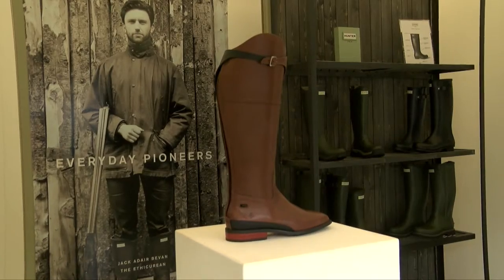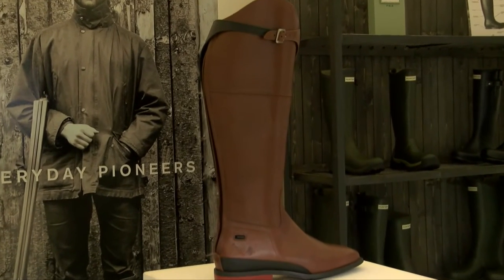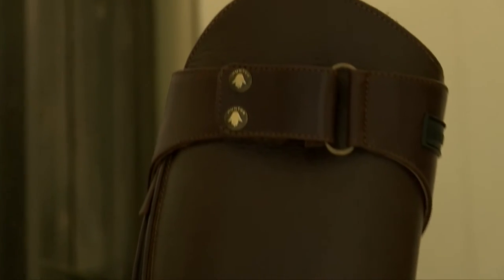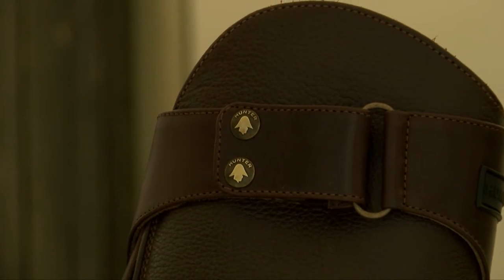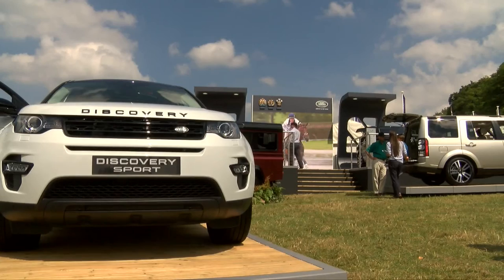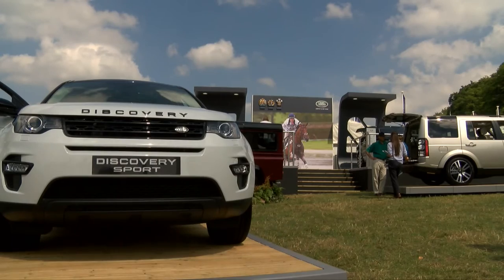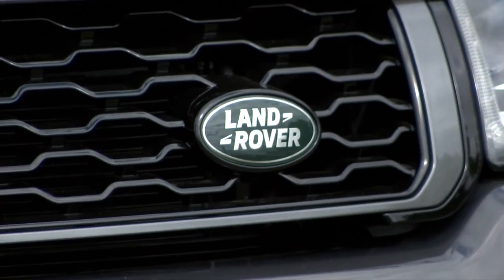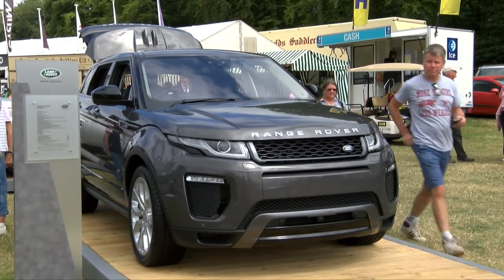The Festival of British Eventing talks to valuable sponsors at Gatcombe Park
We talk to our presenting sponsor British Equestrian Trade Association, Official Outdoor Footwear Partner Hunter Field and Official Vehicle Supplier Land Rover and find out why The Festival is special to them.